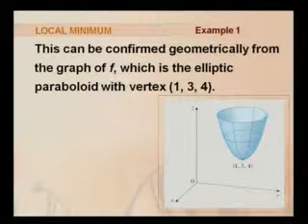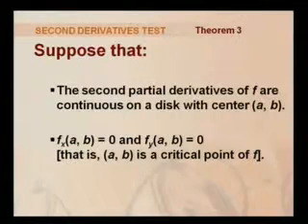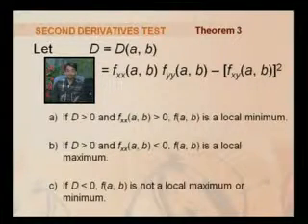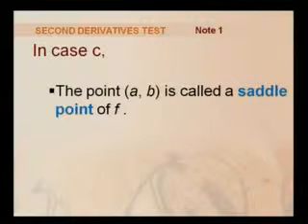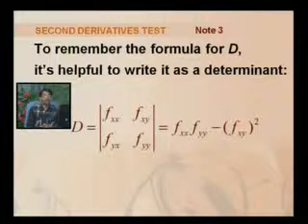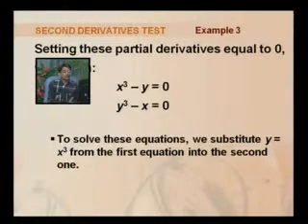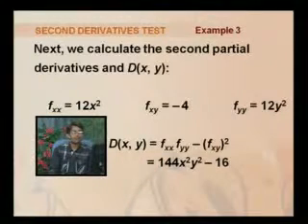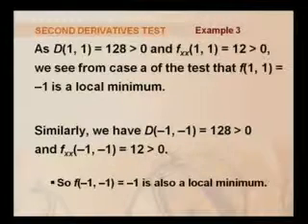Pragnesh T Polara-Calculus-Application of partial derivatives_4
Pragnesh T. Polara -Om Engineering College, Junagadh-Calculus-Application of partial derivatives:Extreme values and saddle points, Lagrange multipliers, partial derivatives with constrained variables, Taylor's expansion.